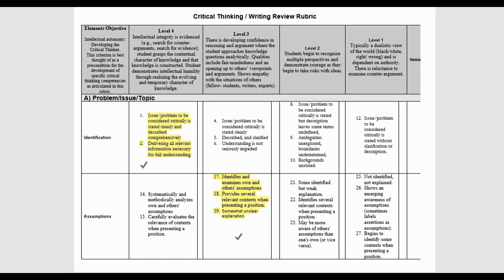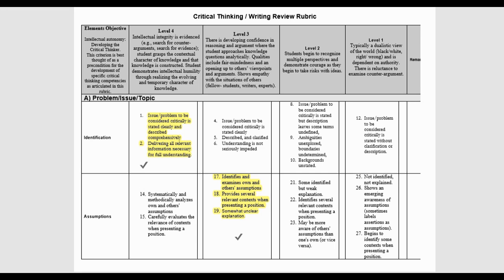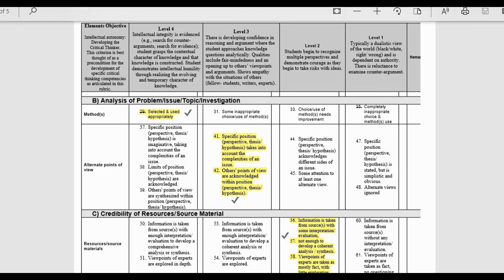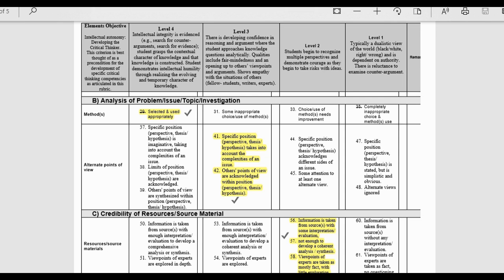MPingal_APS1012_CR1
Self Critique for APS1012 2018 Fall Critical Review